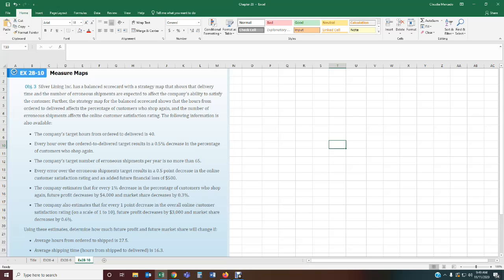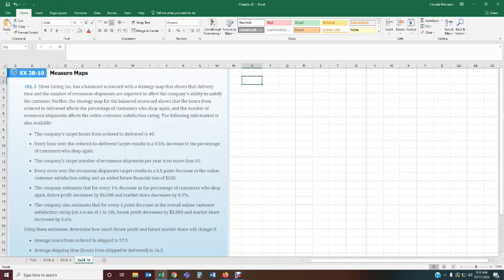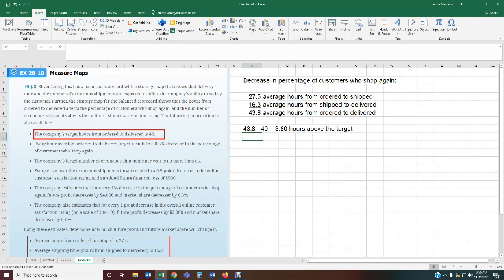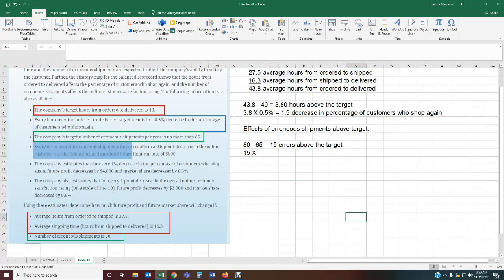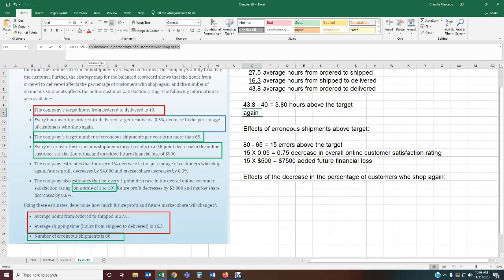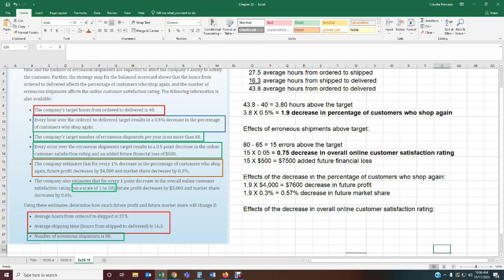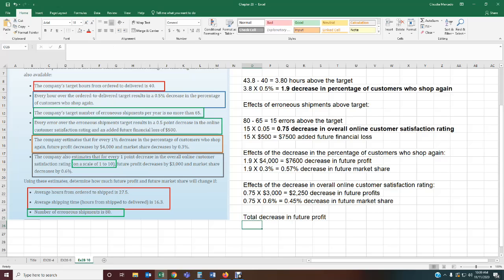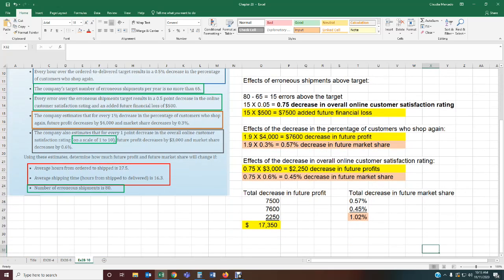ACCT 2402- Principles of Managerial Acct Chapter 28- EX28-10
Chapter 28 HW Assignments- Demonstration Problems